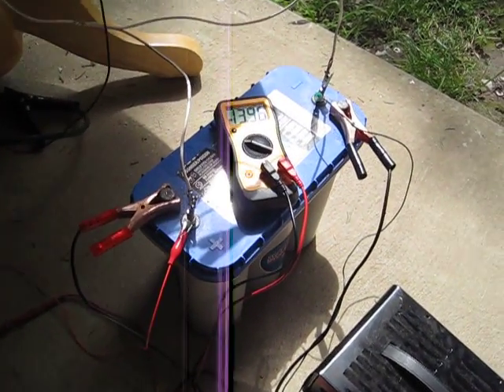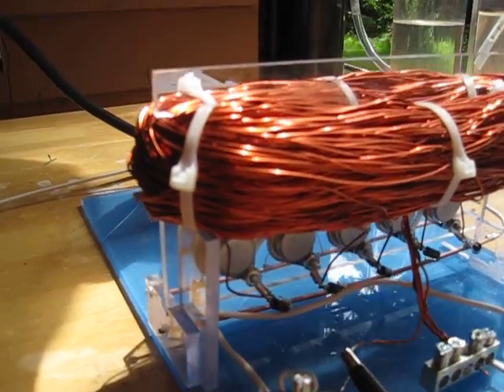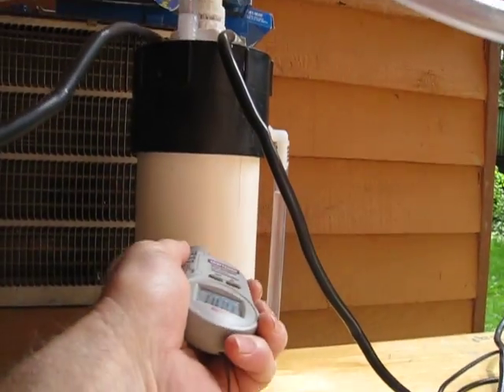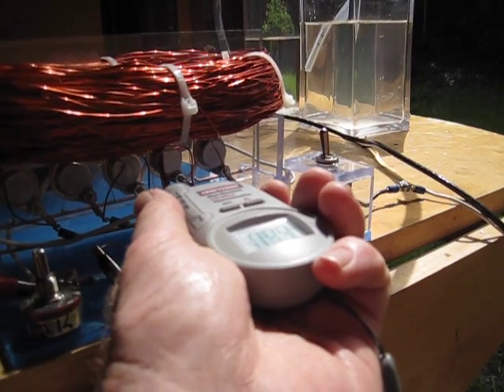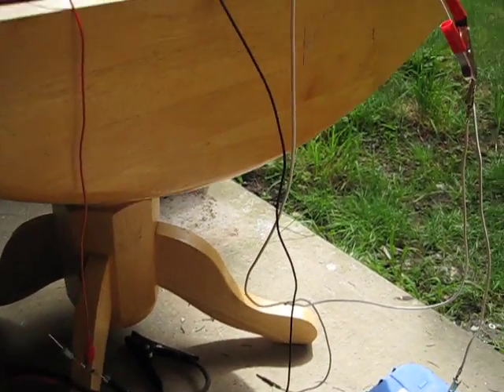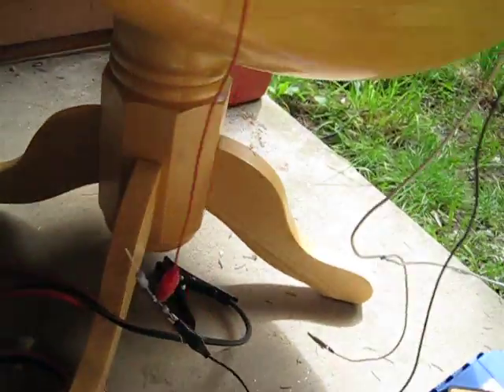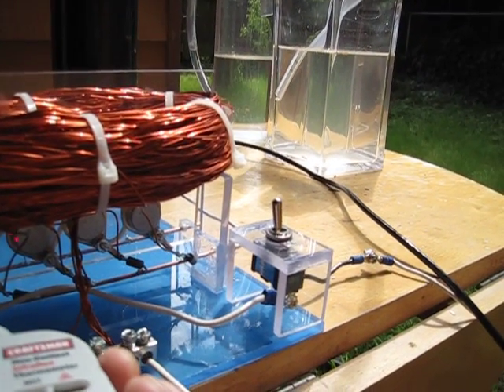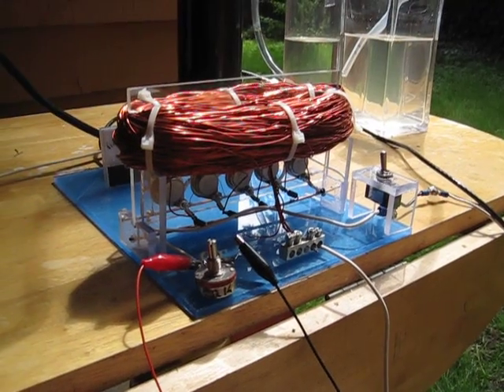testing 5T solid state on HHO 001.AVI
first test using solid state 5Transistors to run the HHO. i hooked up the 5T both regular way and using the tesla switch method. using tesla set up showed a higher pitch and lower heat then standard method.